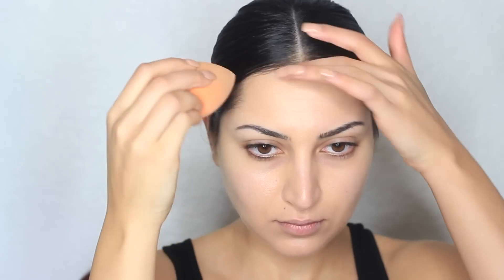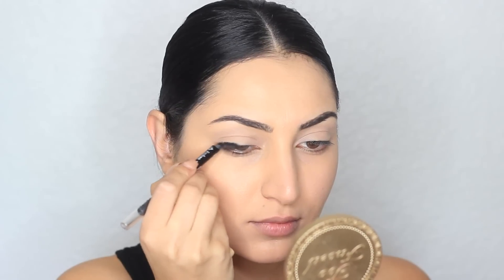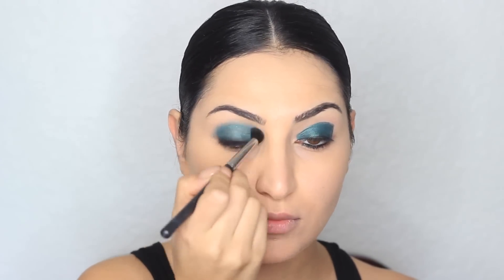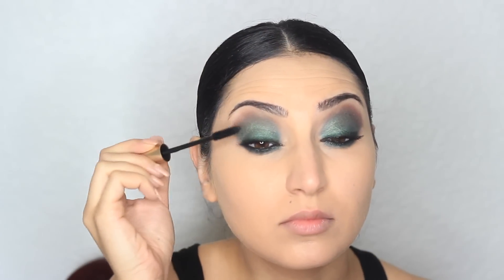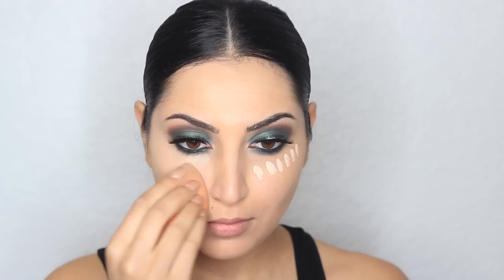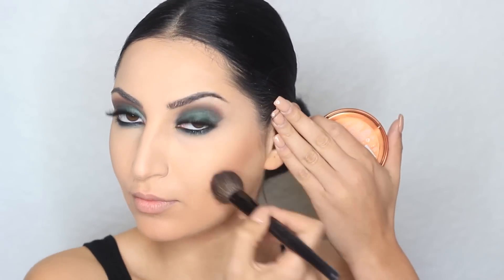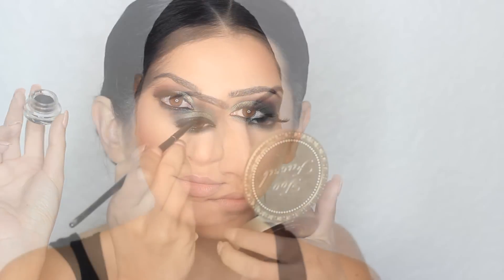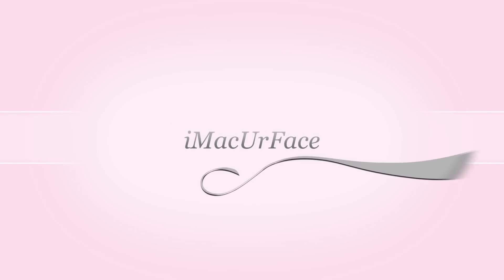Holiday Makeup: All Drugstore |Emerald Green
Products I used:

Pixi Flawless & Poreless Primer
Revlon ColorStay Foundation - Golden Beige

Salon Perfect Brow Palette

NYX Jumbo Pencil - Sparkle Green

Milani Eyeshadow - Emerald

Milani Shadow - Khaki

Milani Eyeshadow - Chiffon

Jordana Black Eyeliner

Maybelline SuperStay Concealer - Ivory

Rimmel Bronzer - Sun Dance

Maybelline FitMe Pressed Powder - 220

Milani Blush - Fantastico Mauve

Jordana Lipliner - Mauvy

Wet n’ Wild Lipstick - Mochalicious

Music